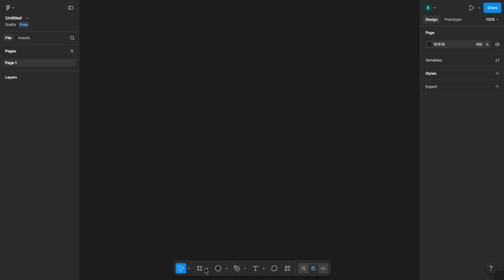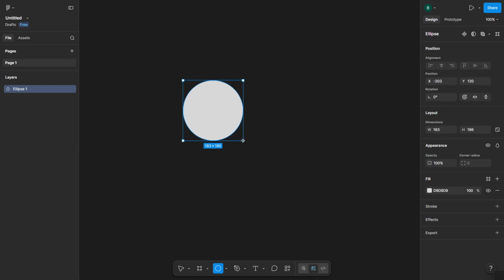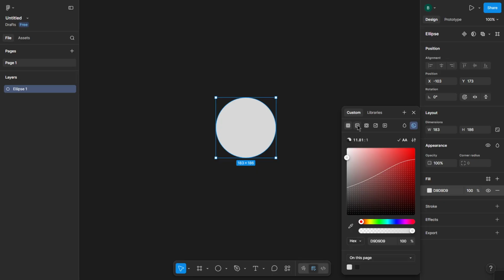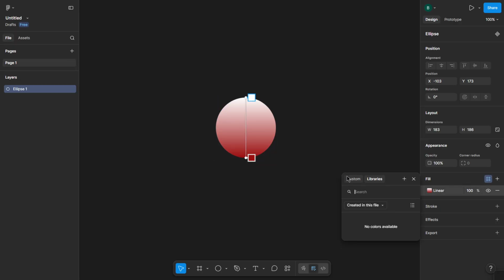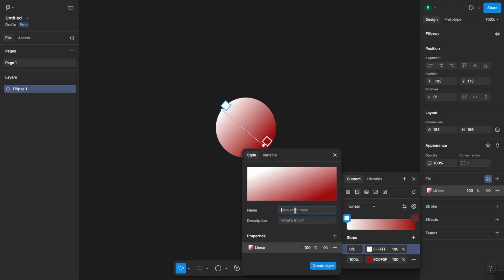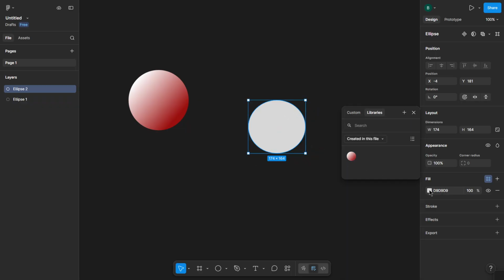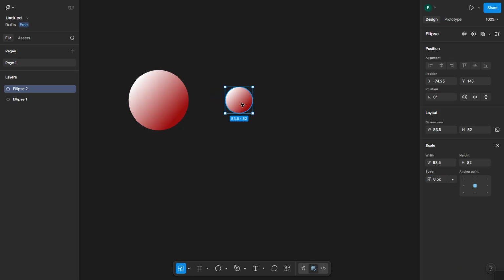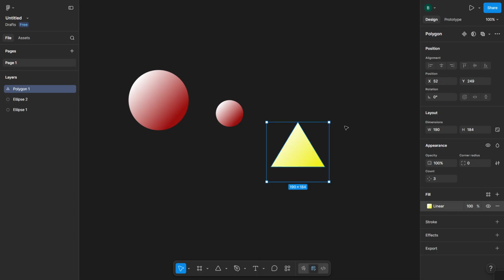How to Create Color Styles in Figma (Step By Step) (2026 Guide)